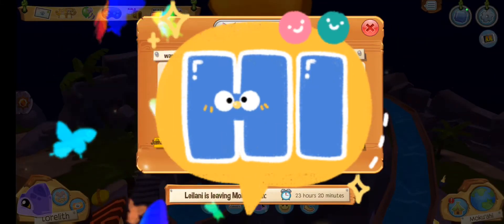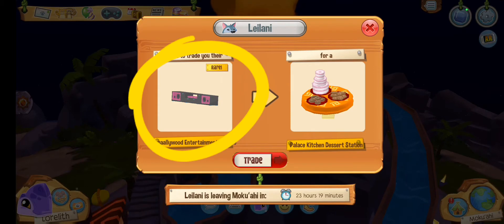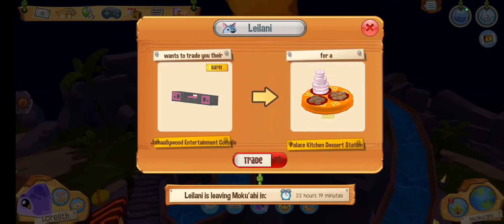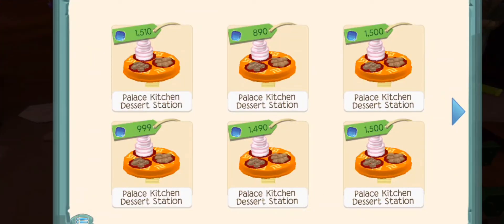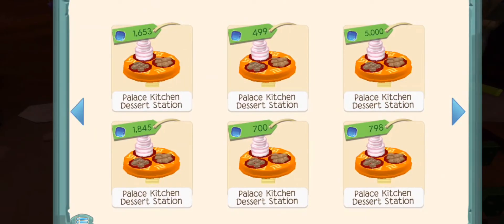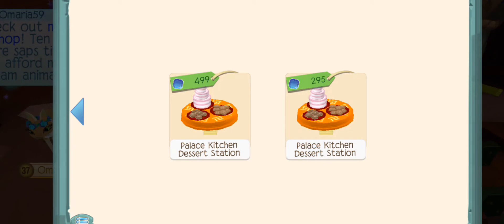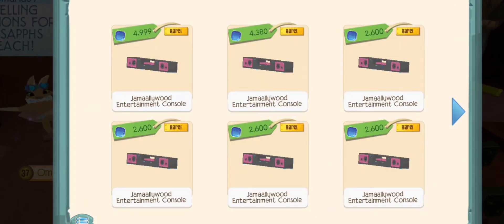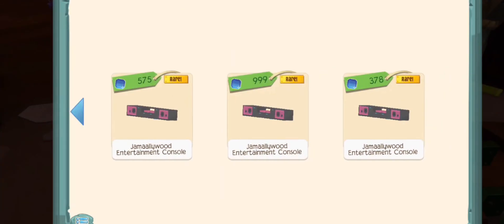Leilani Entertainment Console Offer!! || Aug 23, 2022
Do you have a palace kitchen dessert table?? Check out Leilani's newest offer!! 😍